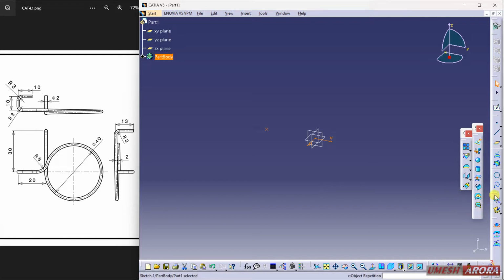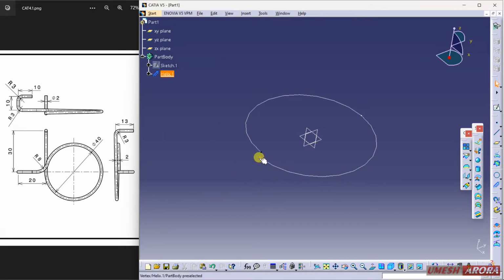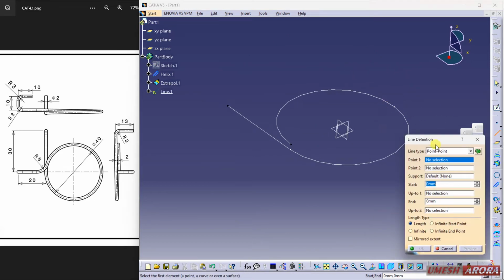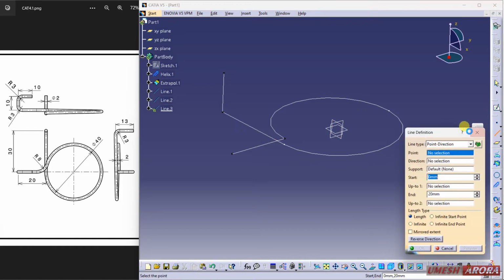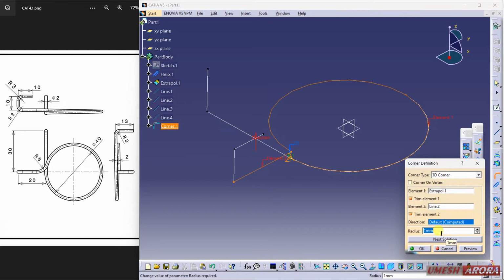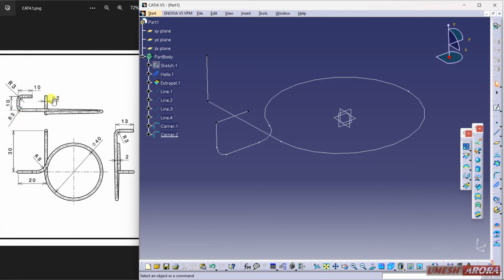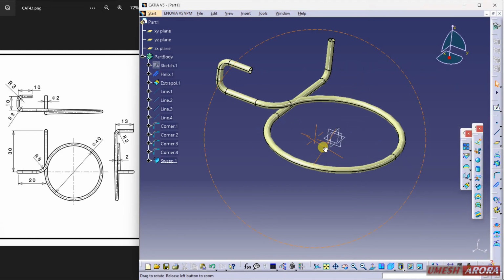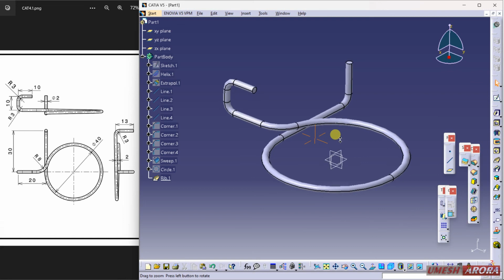CATIA V5 wireframe tutorial